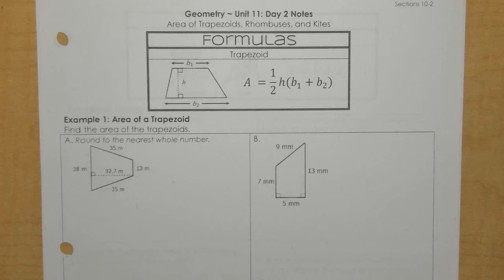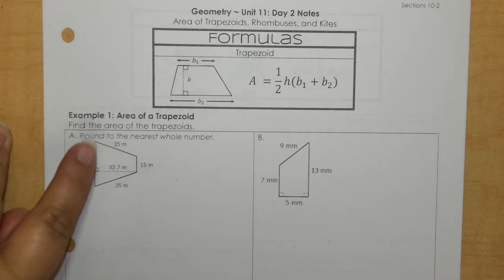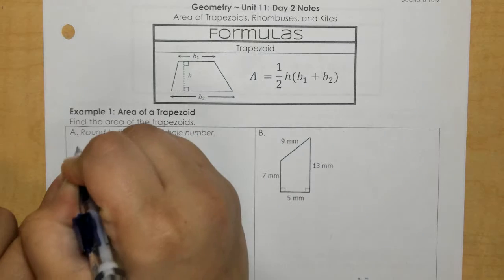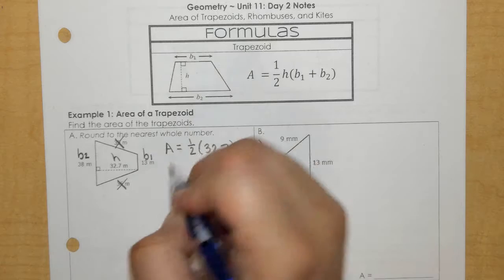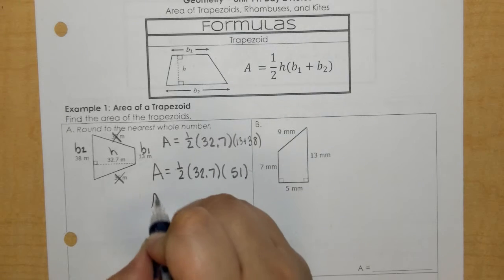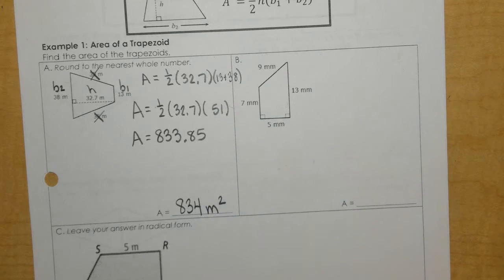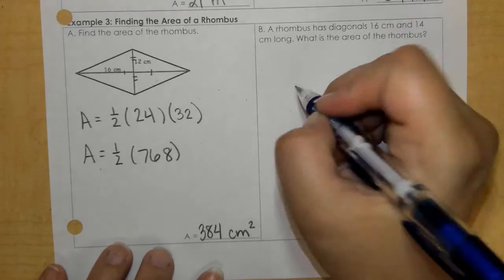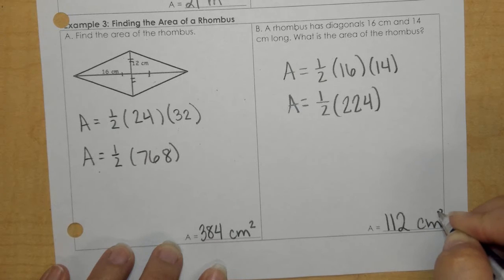Geom - Unit 11 Day 2 Notes